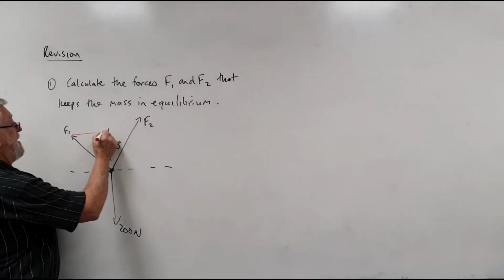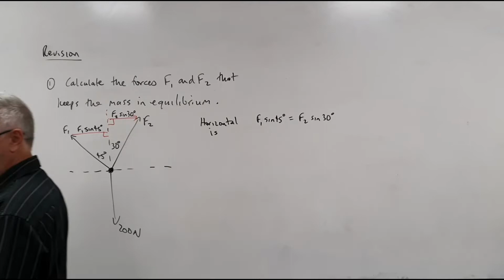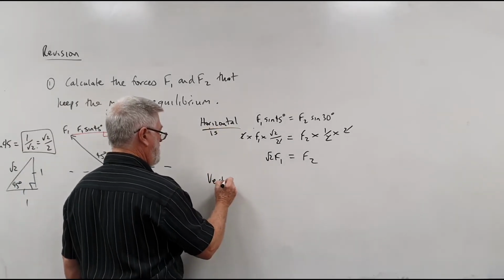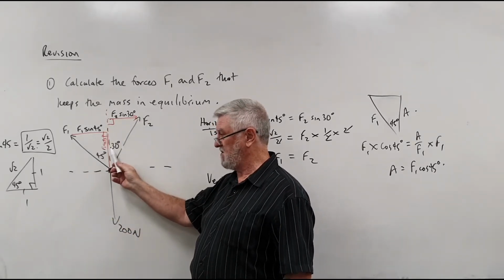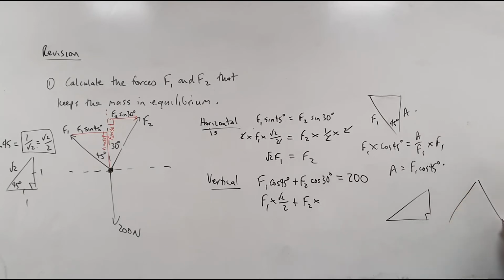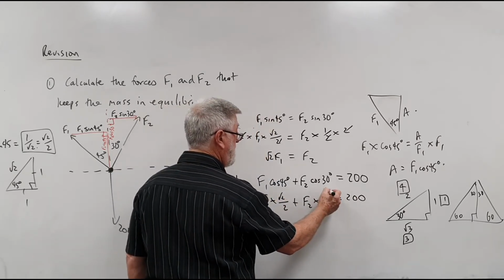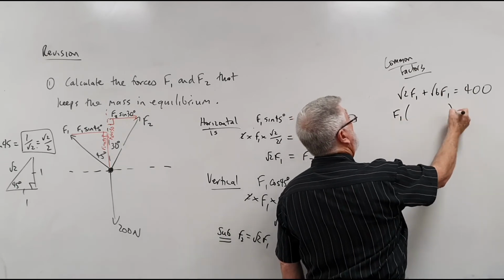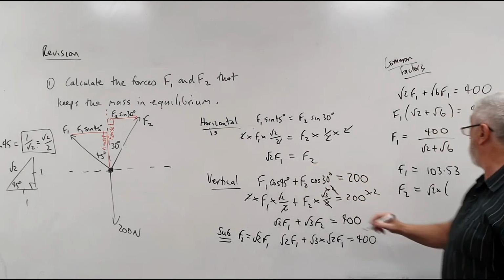Vectors 2D 10 Forces in Equilibrium Using Trig Components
This calculates 2 vector forces in 2D by using simple sine and cosine components to keep 3 forces in equilibrium.